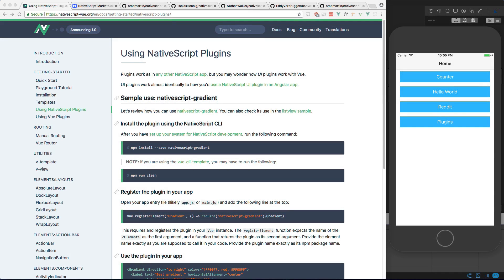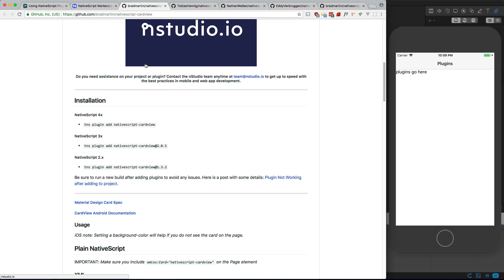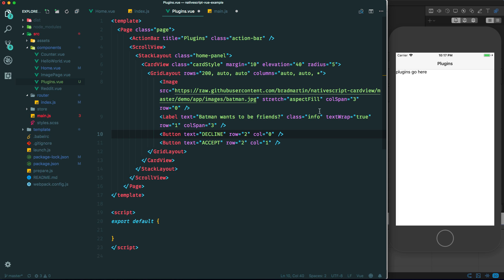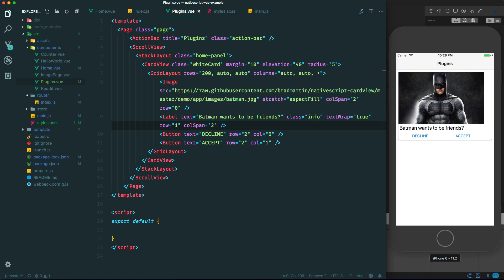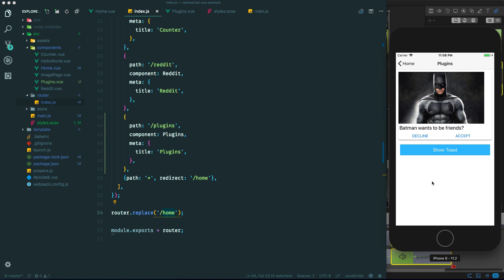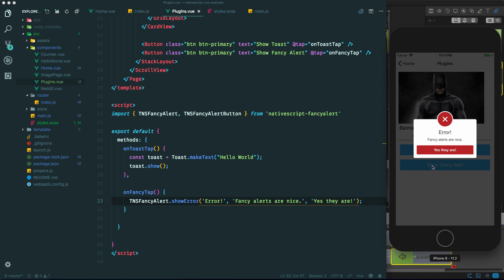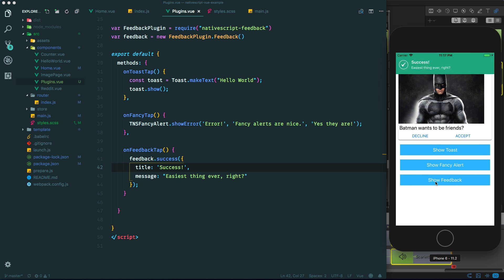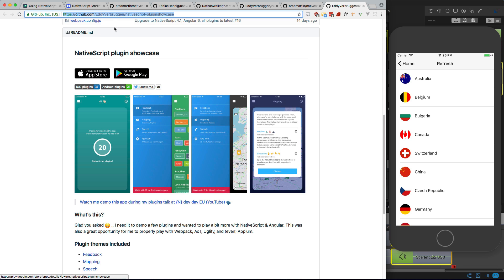NativeScript Vue - Plugins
If you want to learn more about NativeScript, check out NativeScripting

We take a look at installing and using a handful of NativeScript plugins including a Material Card plugin, a Toast Notification plugin, a Fancy Alert plugin, a Feedback plugin and a Pull to Refresh plugin.